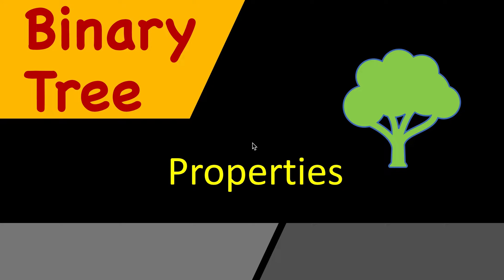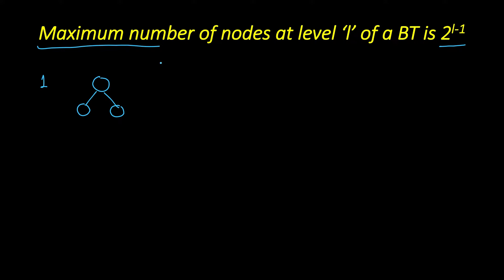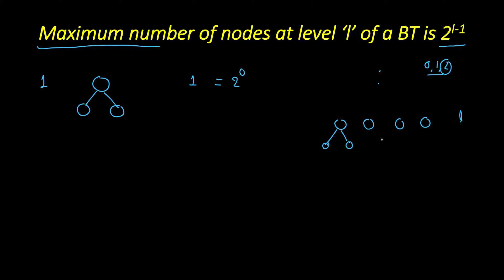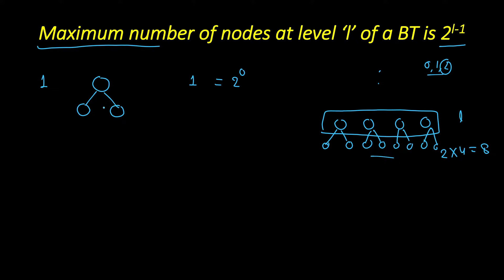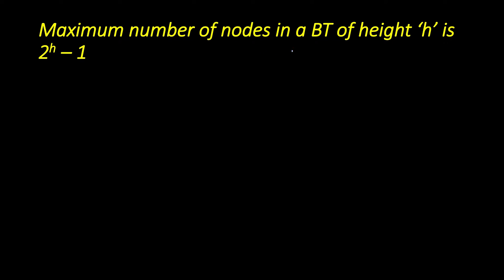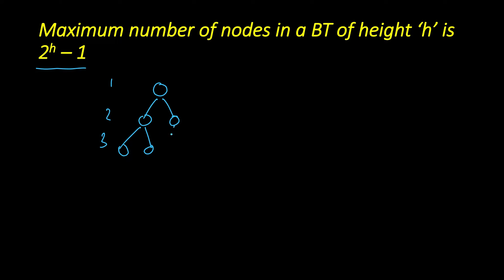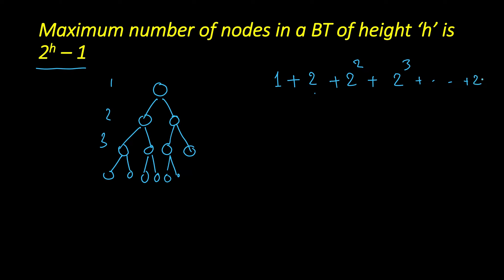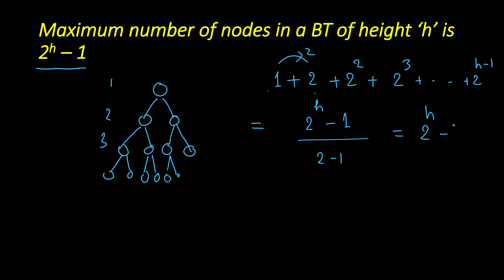Properties of Binary Tree